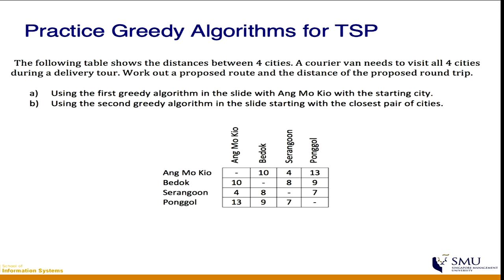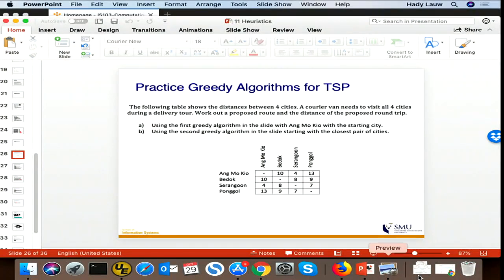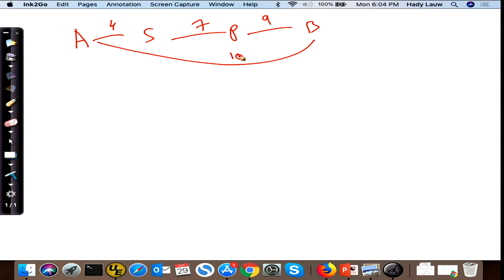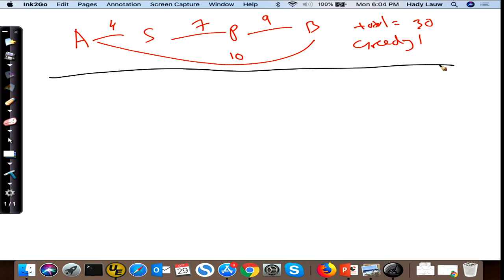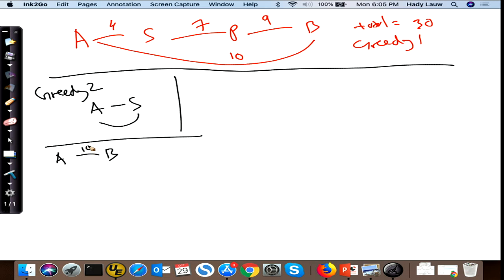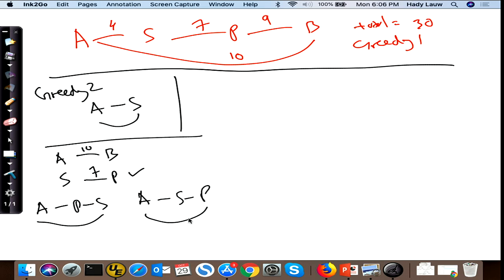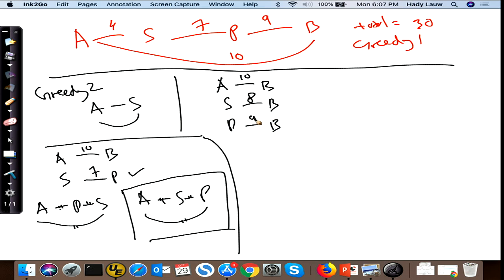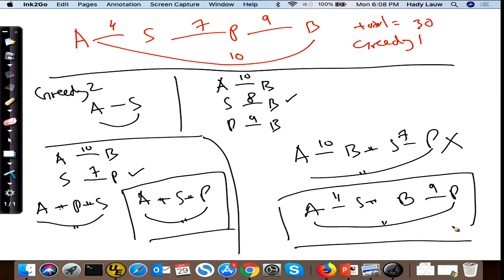(09) Heuristics Part 2b Greedy Exercises